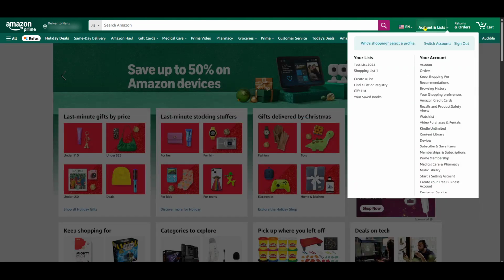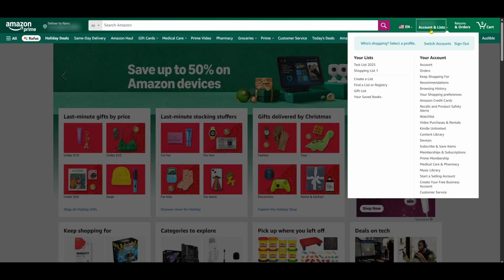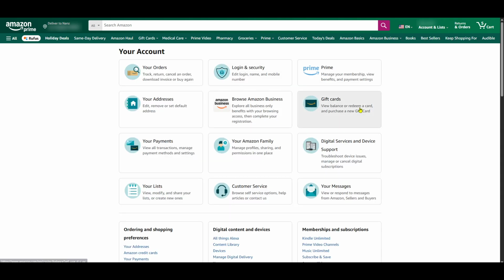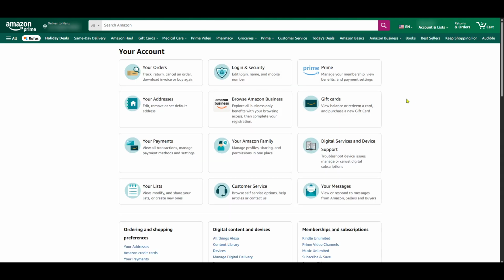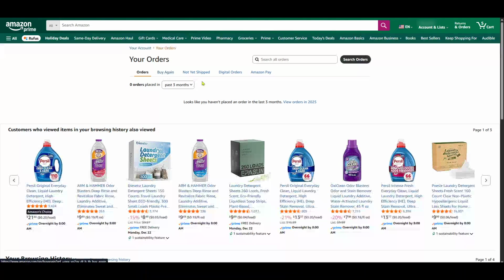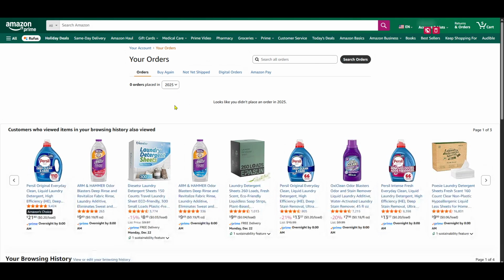How to Fix Amazon Orders Not Showing (2026 Guide)